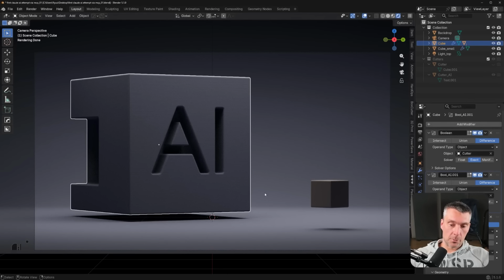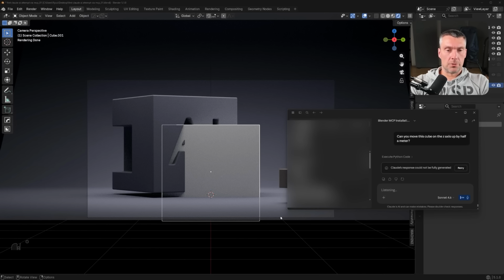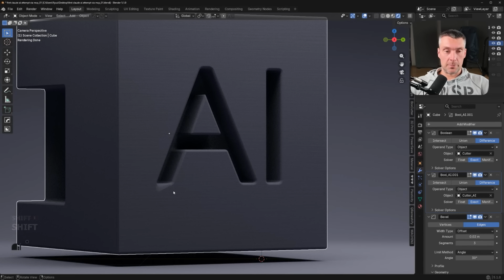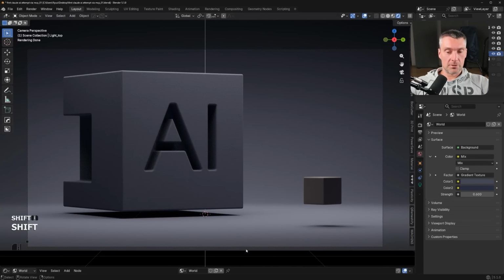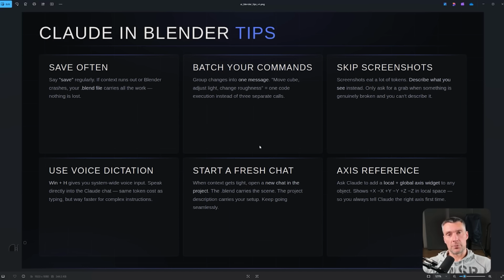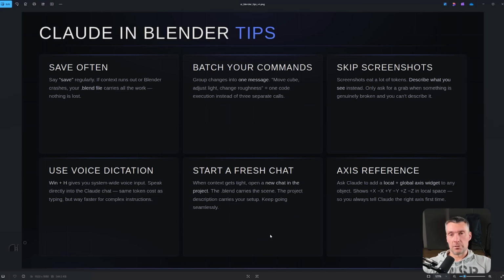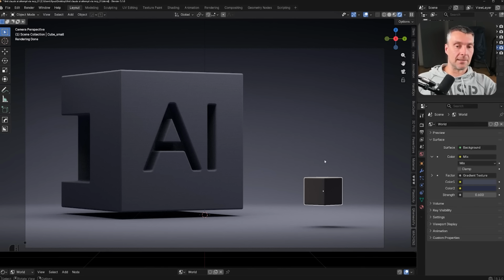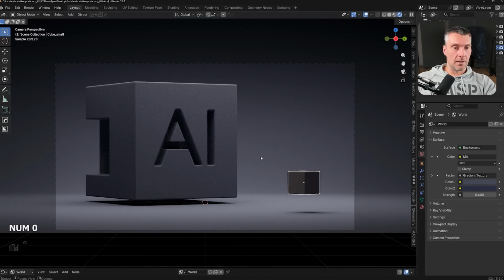Claude AI Just Changed Blender Forever — Here's What It Means for Artists